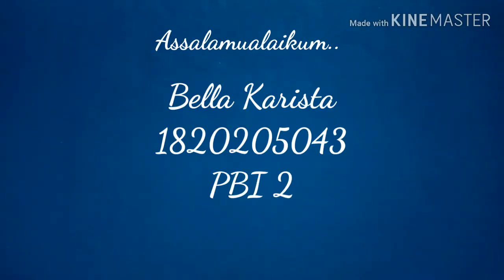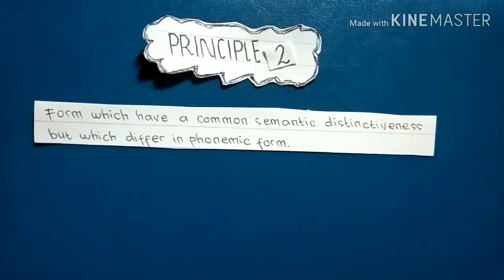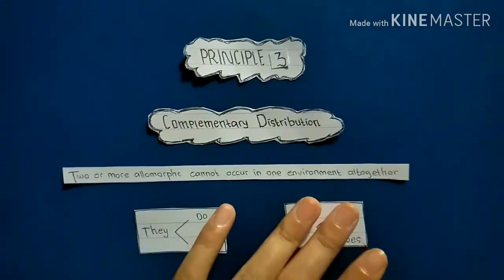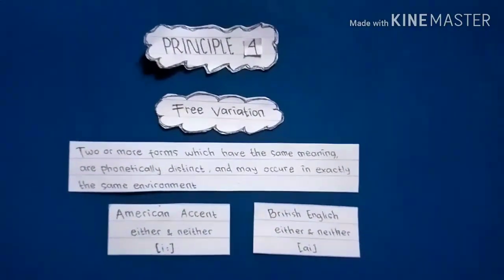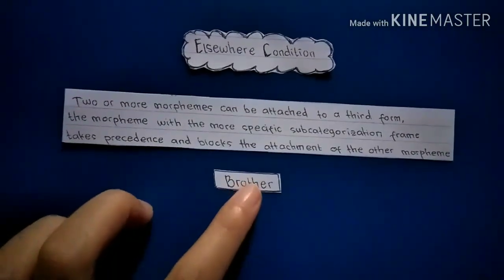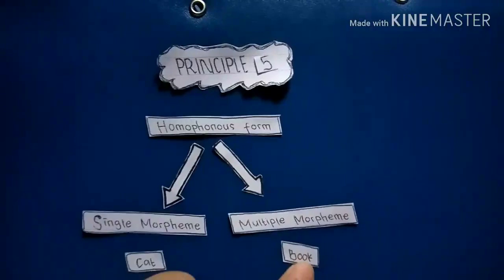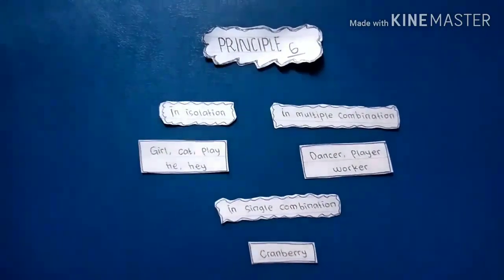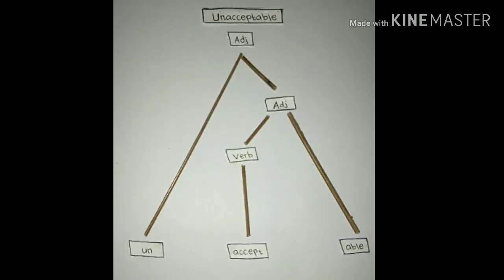Morphological scheme chapter 2 "Morpheme"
Final Examination of Morphology